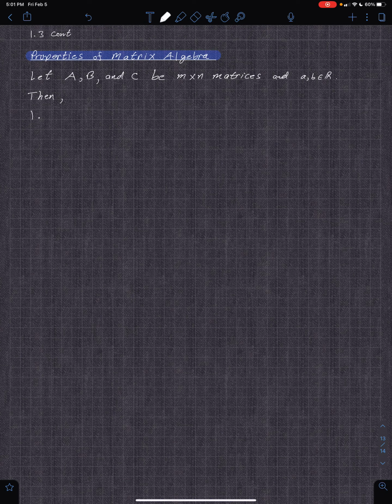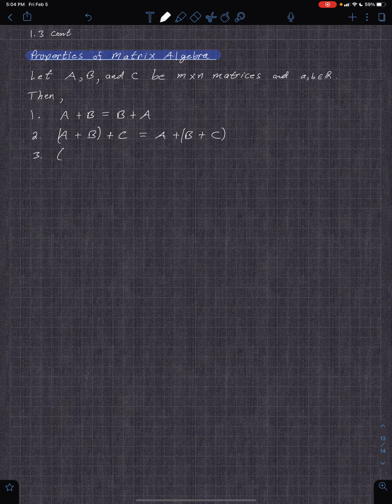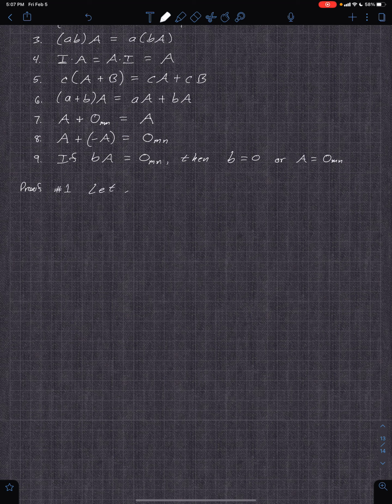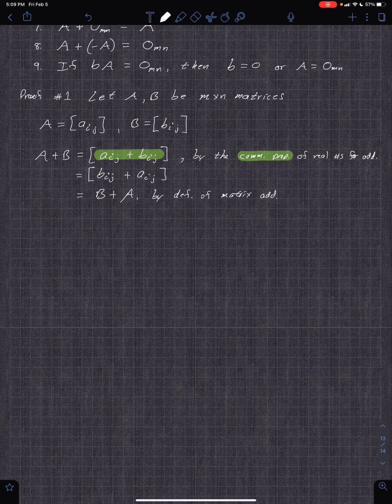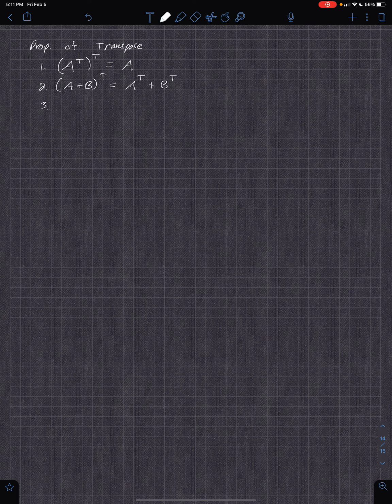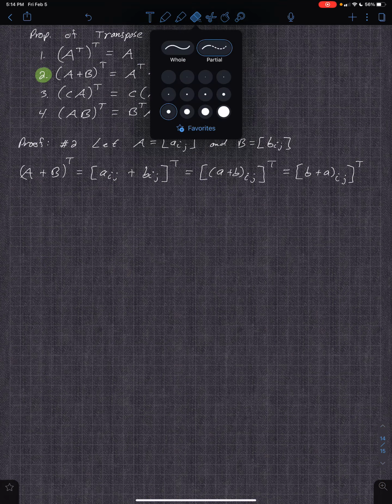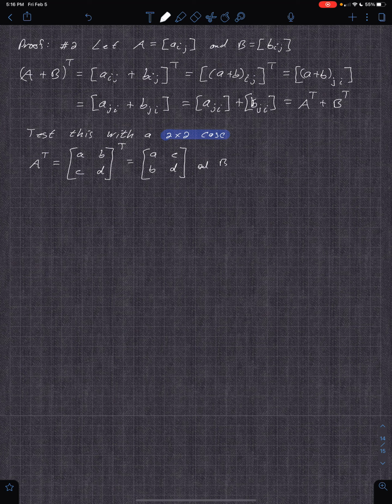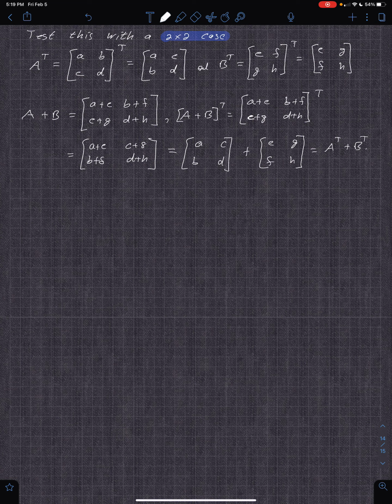Math 81 1 3b Prop Matrices